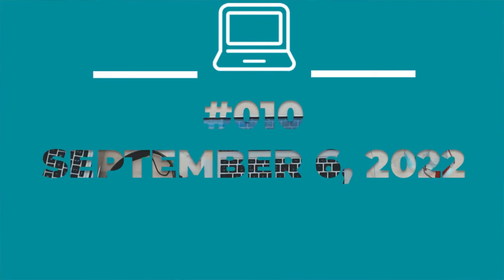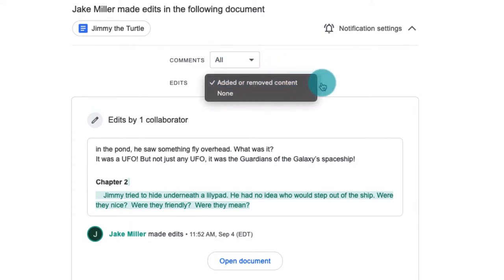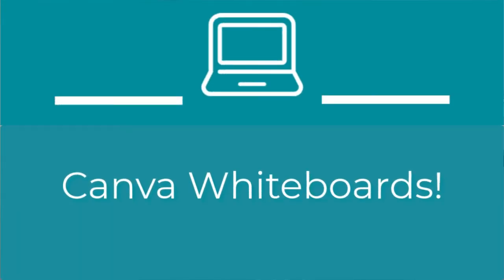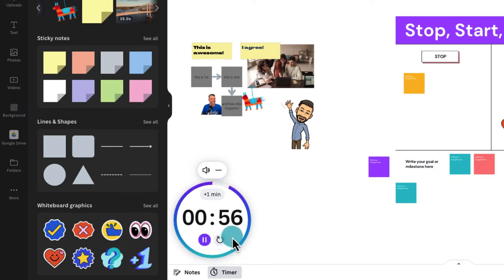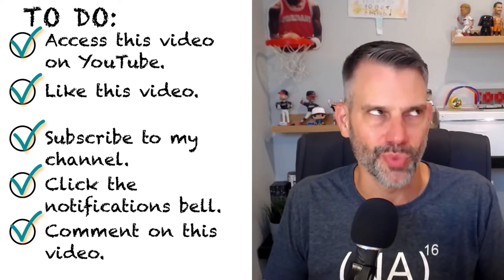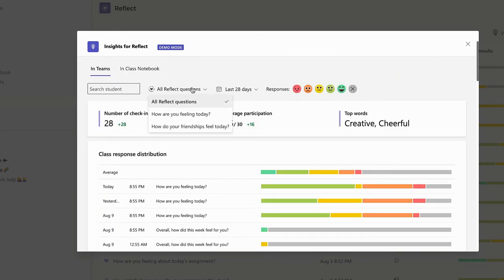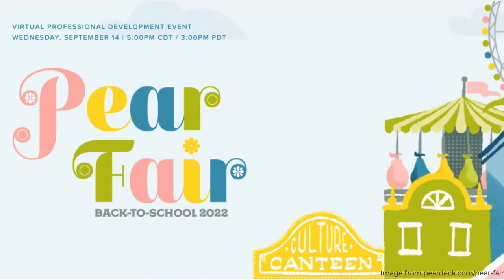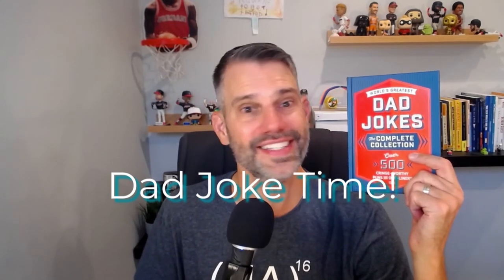010 Google Docs Notifications and Summaries, Canva Whiteboards, Microsoft Reflect in Teams, Edmodo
We can now get notified when changes are made to our Google Docs and we can add summaries to them. My favorite story for today: Canva has added a super useful collaborative Whiteboard mode. Also, Microsoft has made some awesome updates to how Reflect operates in Microsoft Teams. And, unfortunately, I’ve got some sad news about one of the most innovative edtech tools of the last 2 decades.

TODAY'S CONTENT:

00:00 - Intro

01:51 - #1 Google Docs Edit Notifications
Stay on top of changes to document content with edit notifications

03:25 - Today's Sponsor: VIZOR
Vizor.Cloud/Jake

04:56 - #2 Add Summaries to your Google Docs
“How to Add a Document Summary in Google Docs”

05:55 - #3 Canva Whiteboards!
"Discover infinite possibilities with Canva’s new infinite Whiteboards"

09:26 - Today's Sponsored Contest: Pear Deck!
CONTEST entry instructions in the episode!

11:28 - #4 Upgrades to Reflect in Microsoft Teams
IT Admin Guide to Reflect in Microsoft Teams

14:29 - #5 Edmodo is Shutting Down

15:39 - Some Jake News
“What Makes a Great Edtech Tool?”
Doodle and Chat LIVE - youtu.be/yVjLy1X7Pmc

16:28 - Listener Question

18:39 - Dad Joke Time!

Share about The EdTech News Brief in your favorite staff lounge or social media platform!

If you dig the show, head over to Apple Podcasts, Podchaser, or another podcast review platform and review it!

Share about the show with the hashtag TheEdTechNewsBrief!

Follow The EdTech News Brief wherever you listen to audio!

FEEDBACK!

You can ask your questions or make comments! Let your voice be heard.